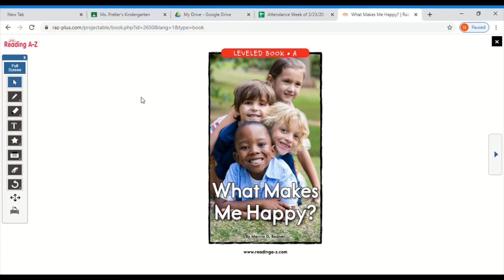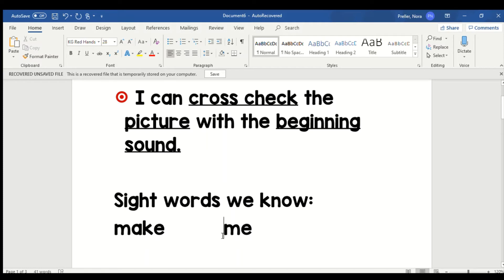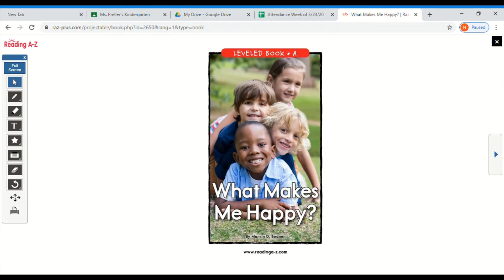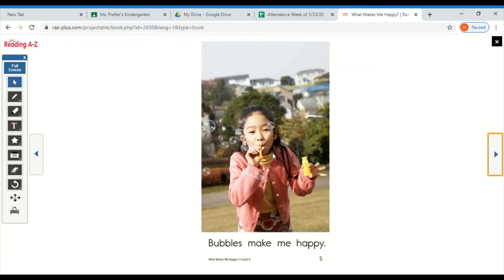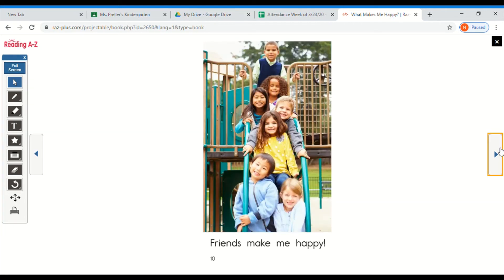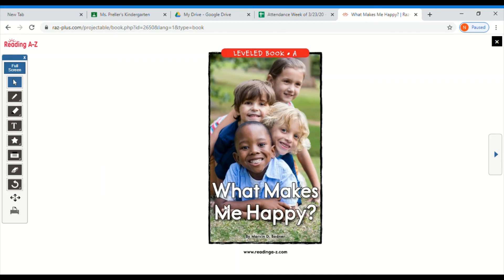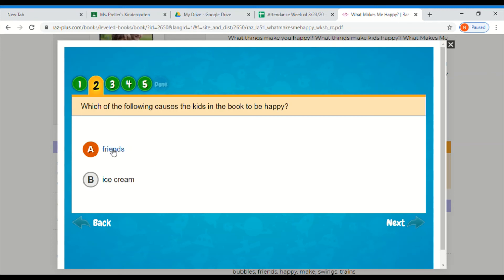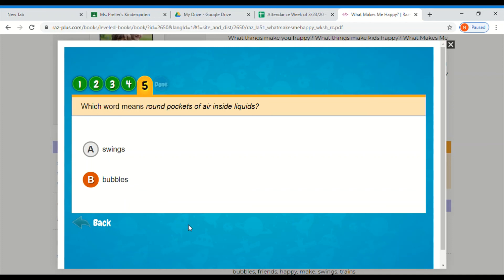4/3 Friday Kindergarten Guided Reading Level A